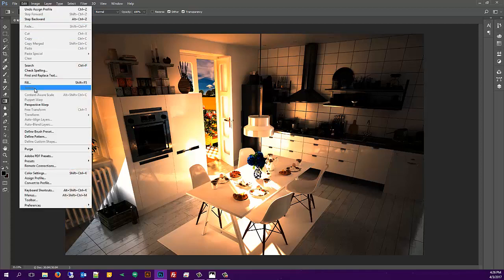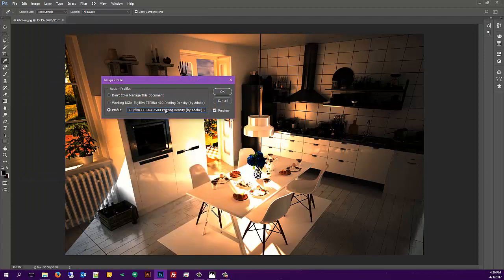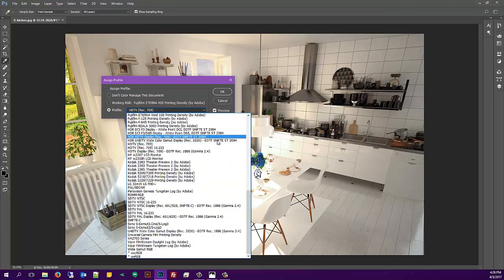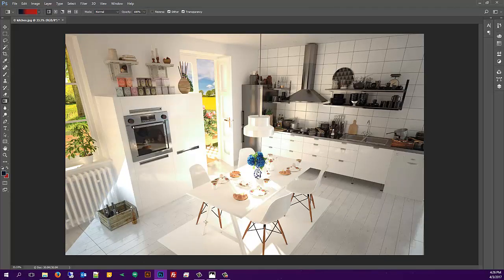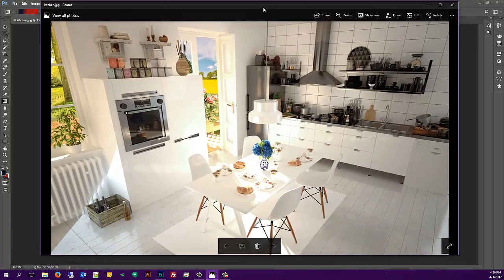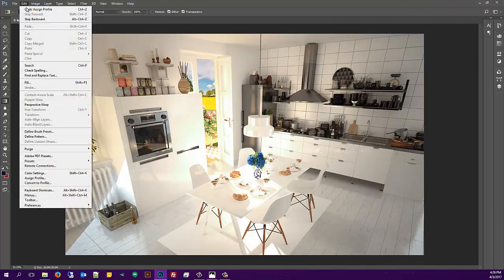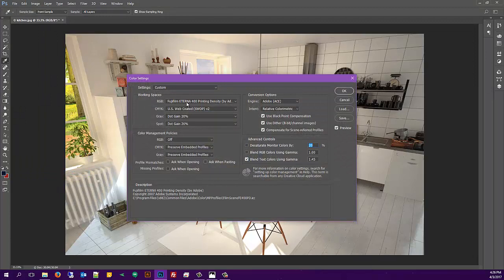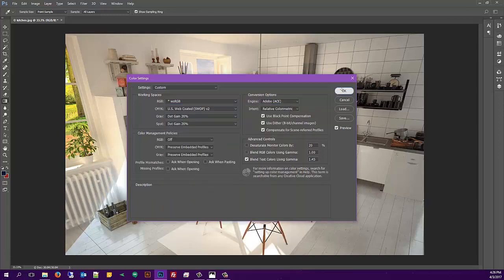Photoshop Opening Image Incorrect Color FIX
Tutorial on how to fix image colors when Photoshop opens them with incorrect color profile.